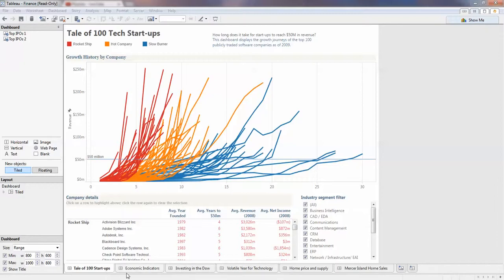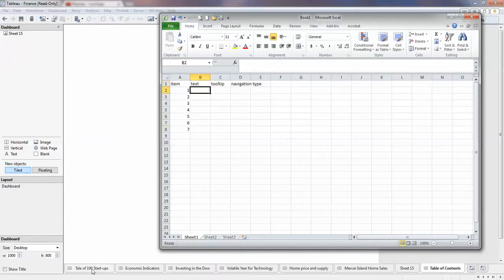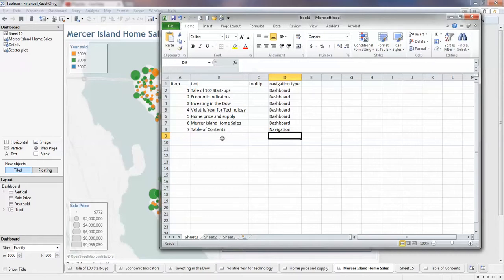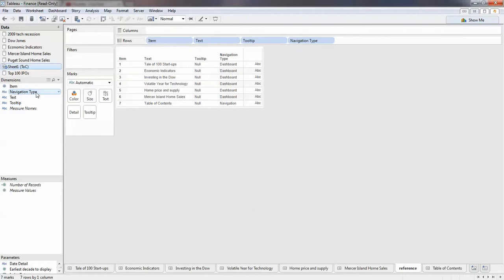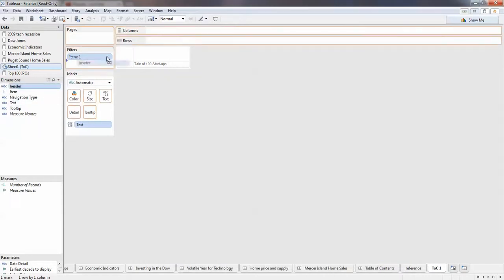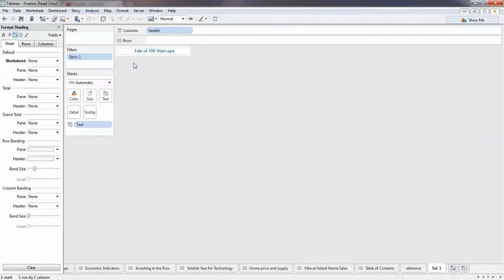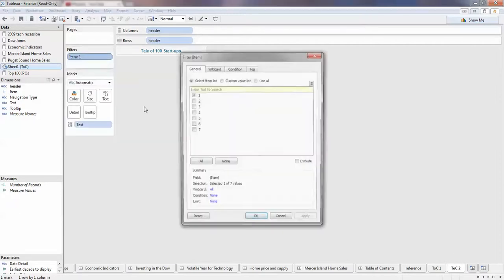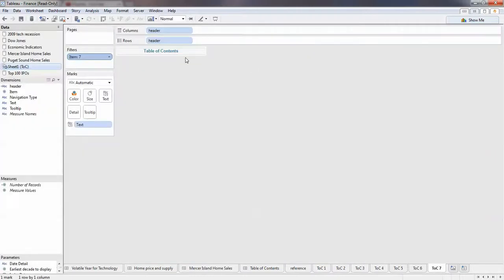How to create table of contents_part 1